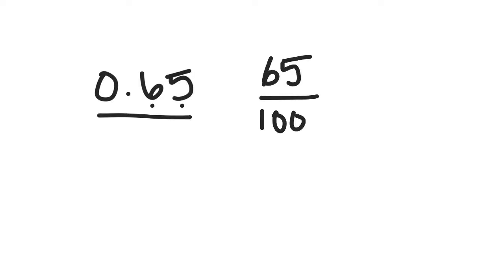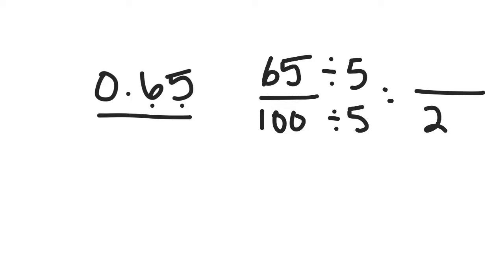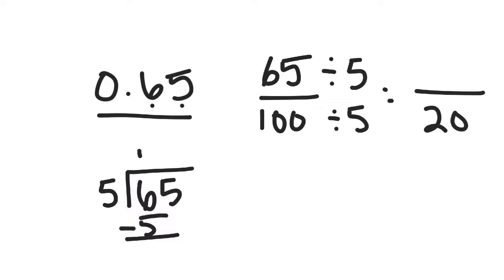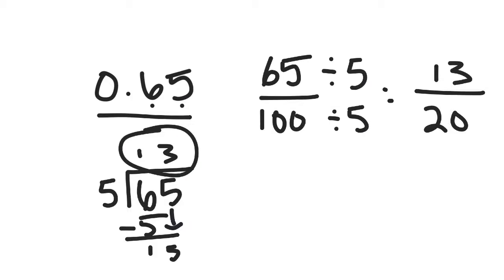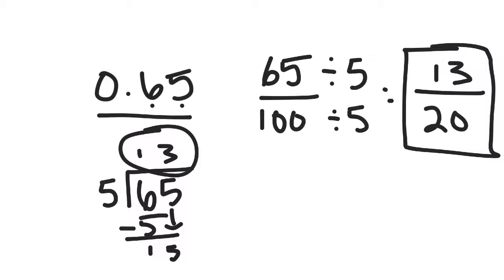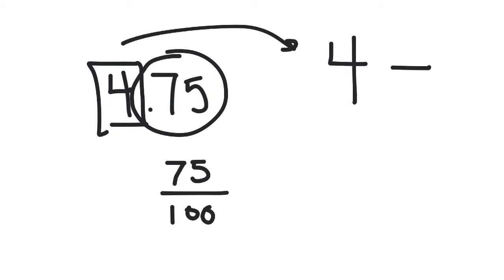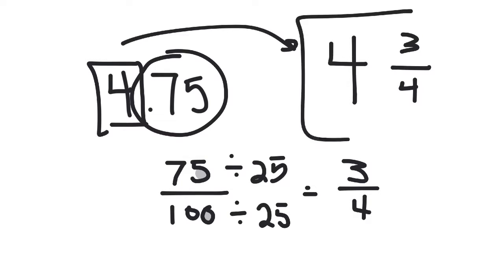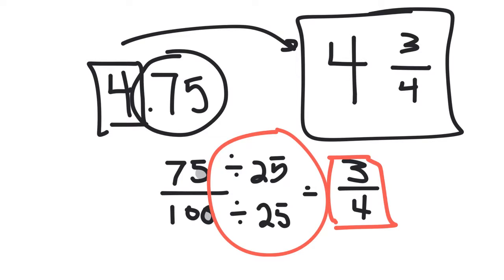Converting Decimals to Fractios